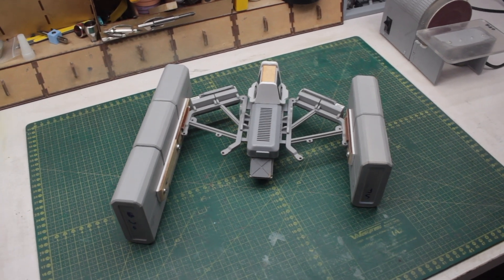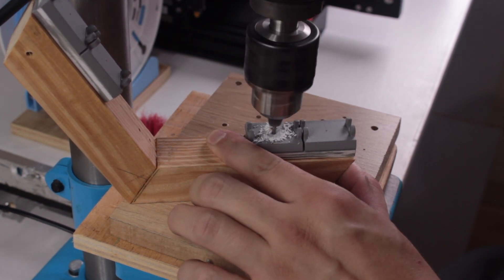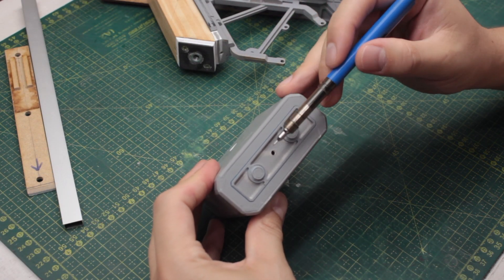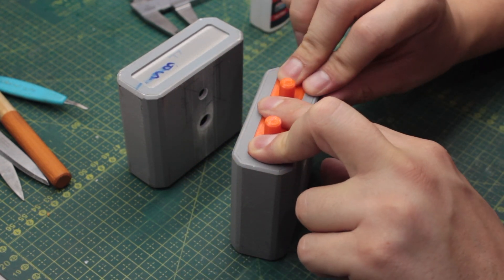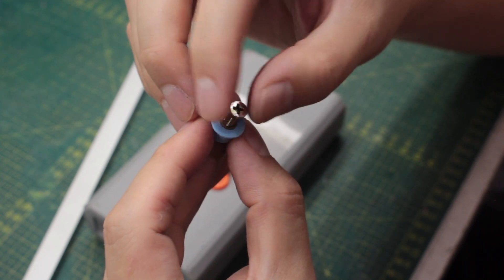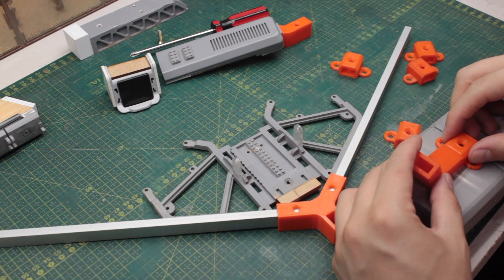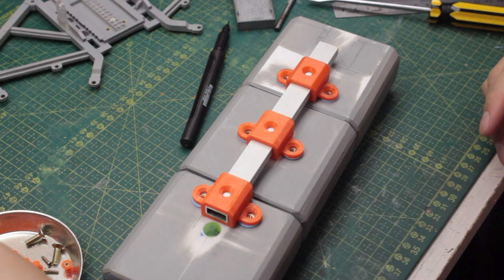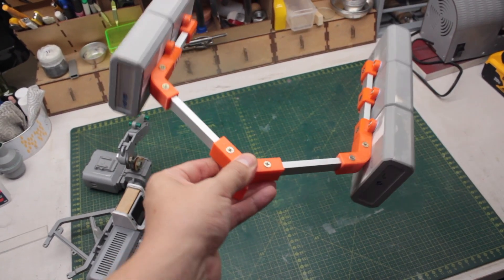Sniper Spaceship - Part 4 - 3D printed frame!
Hi everyone!
In this week's video I'll remake the frame that hold the entire weight of the ship. For that I'll be using some 3D printe parts, from my Ender 3, and also some aluminum bars!

Tracks used in this video:
This is not Jazz - True cuckoo
This is not a Ballad - True cuckoo